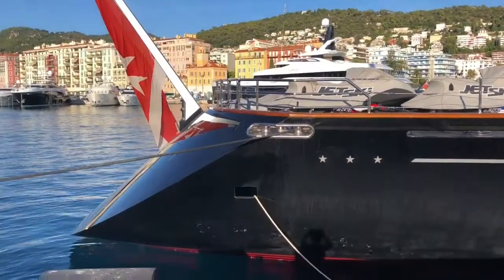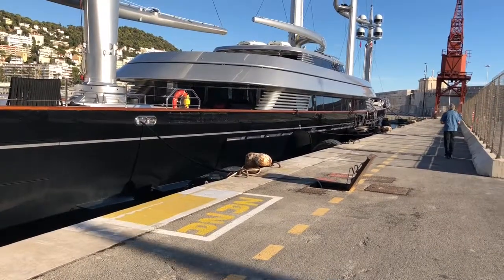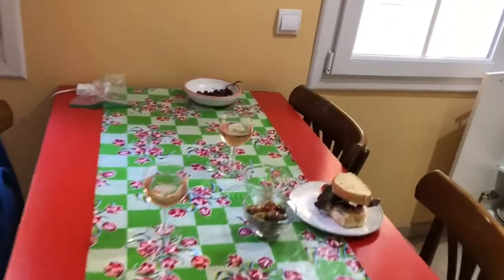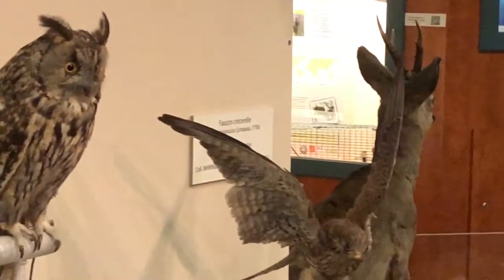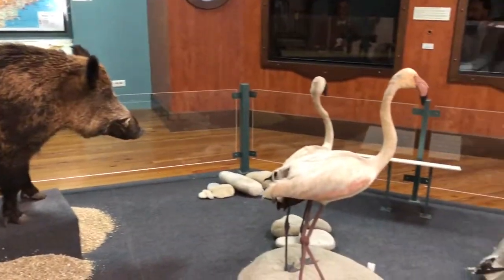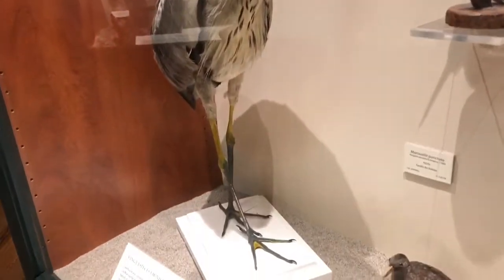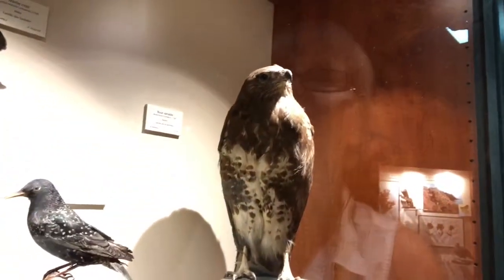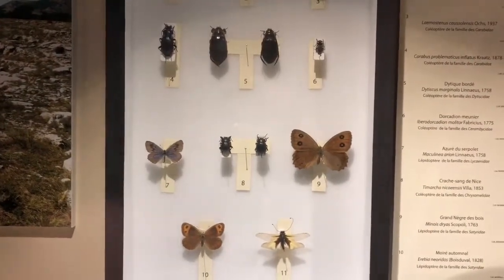Nice bits for X